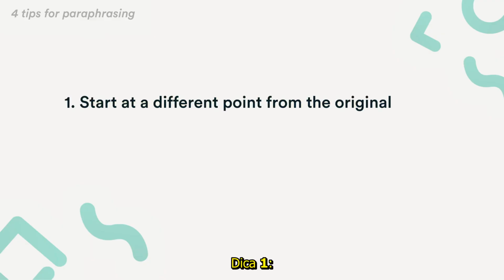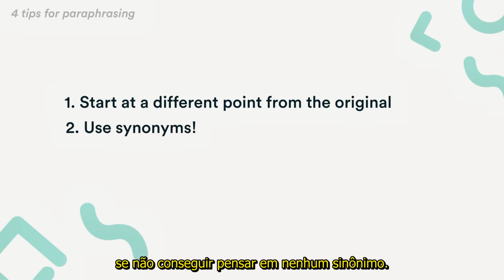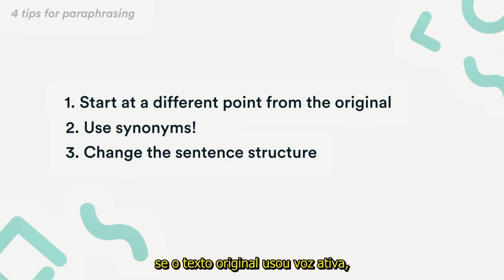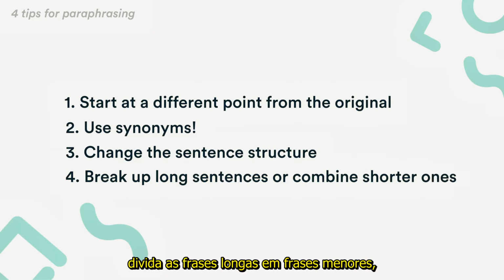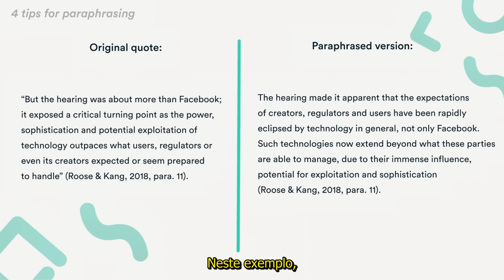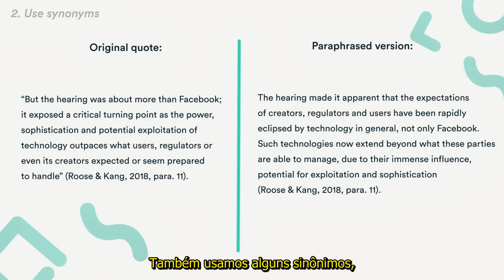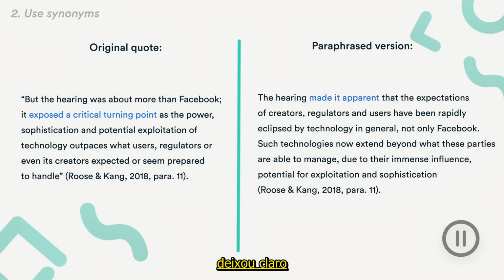𝓒𝓸𝓶𝓸 𝓹𝓪𝓻𝓪𝓯𝓻𝓪𝓼𝓮𝓪𝓻 𝓮𝓶 5 𝓔𝓽𝓪𝓹𝓪𝓼. Redação científica.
Narração: Jessica Liu
Scribbr